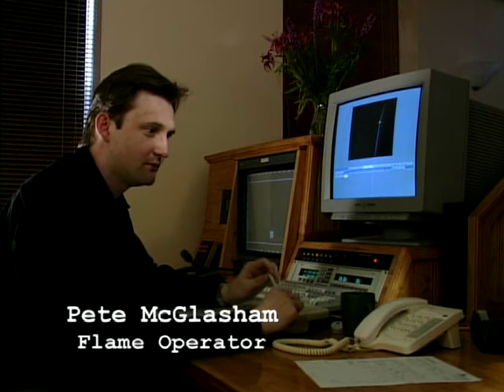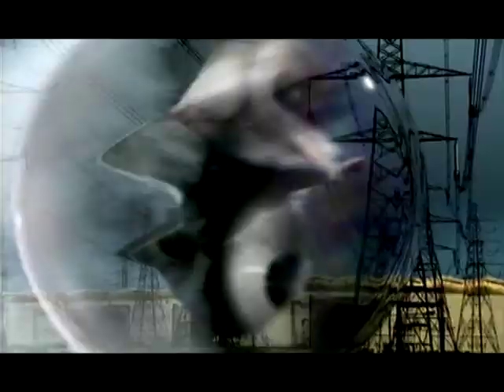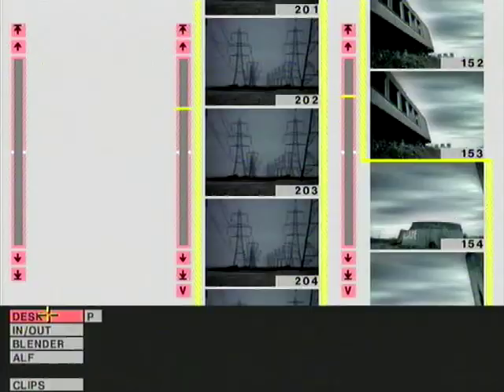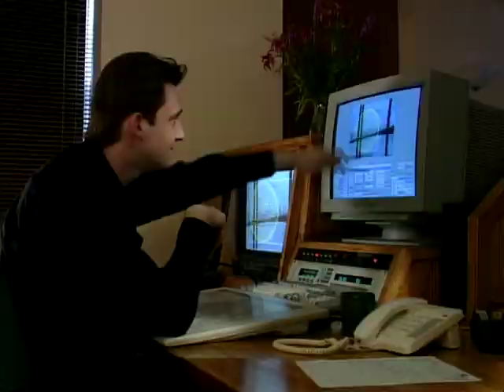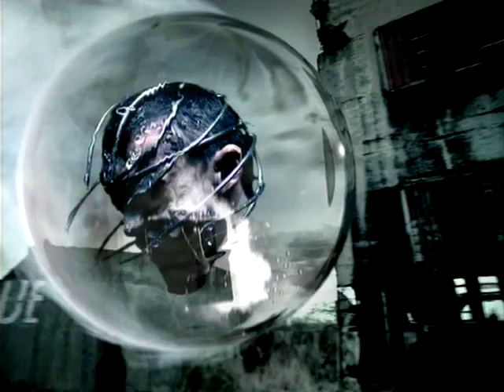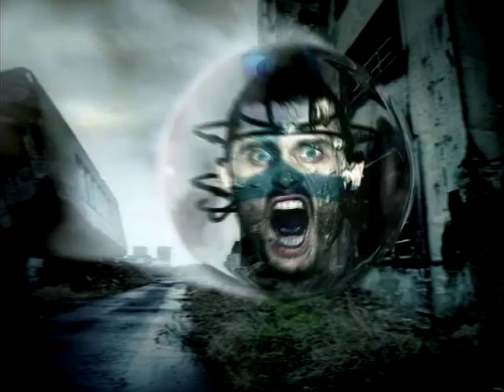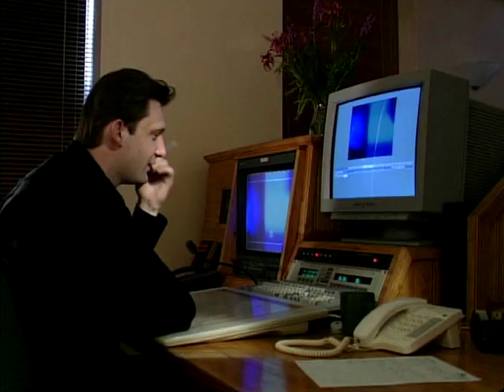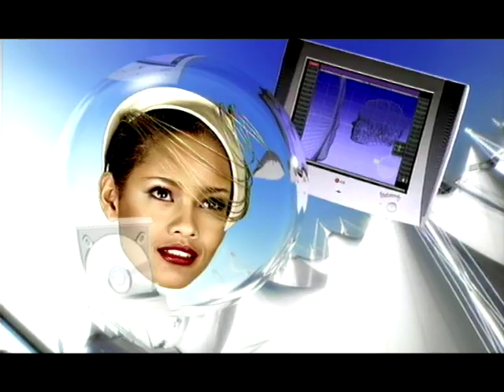Video Editing & Post Production In 1997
Jason Bradbury takes a look at the state of the art editing and post production technologies that are available, as Katherine Granger & Pete McGresham explain their application as well as going through some of their processes.